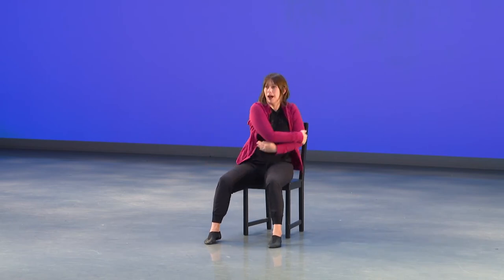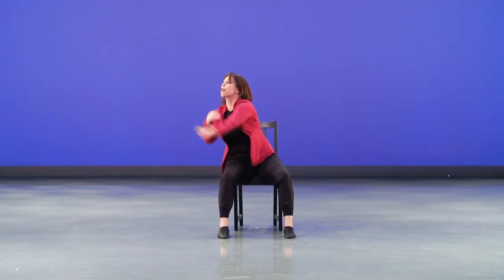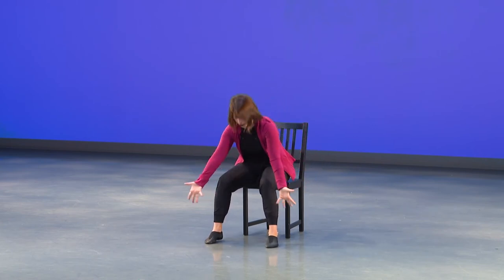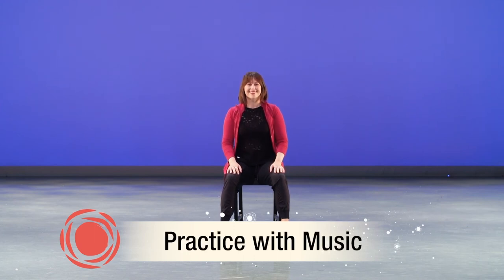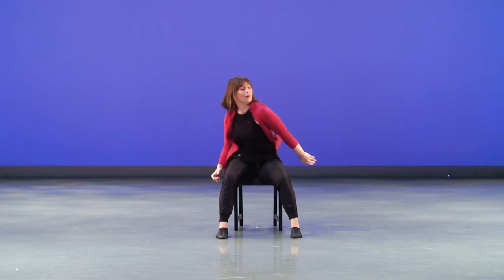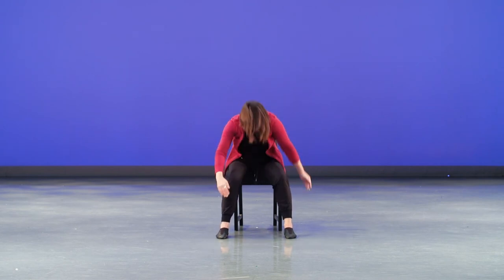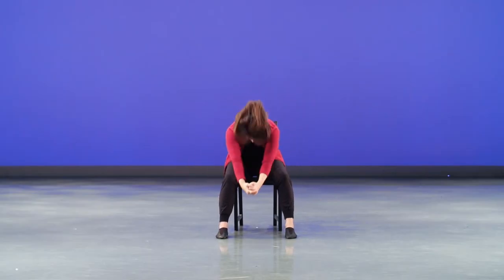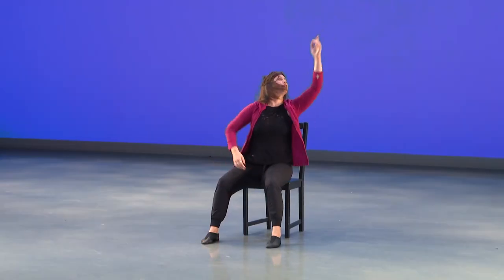Video 4 of 6: NBS Sharing Dance Choreography 2020 (seated adapted version)